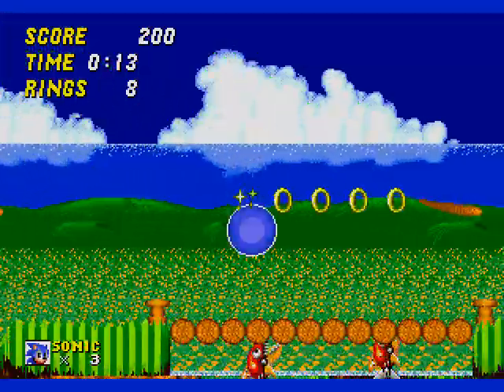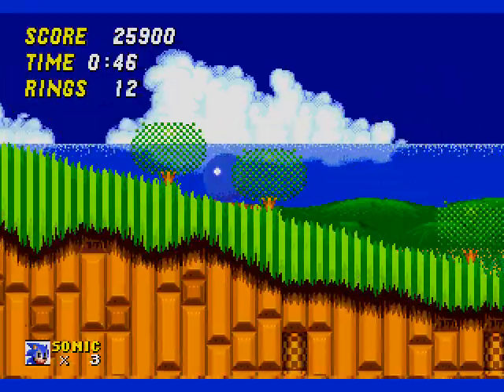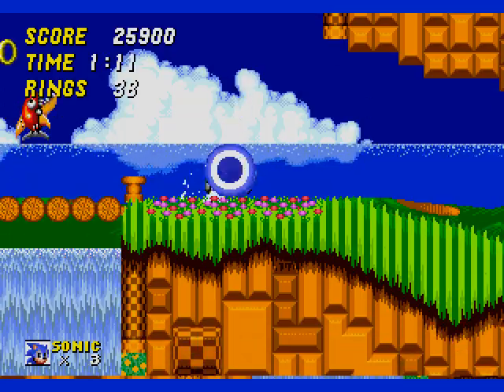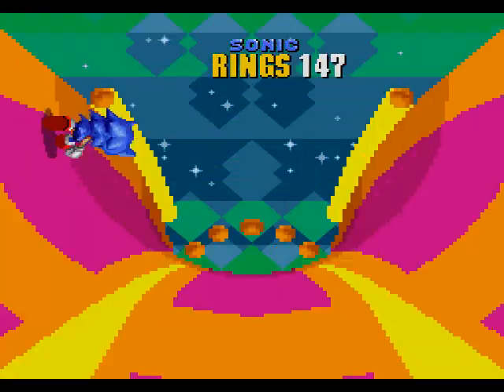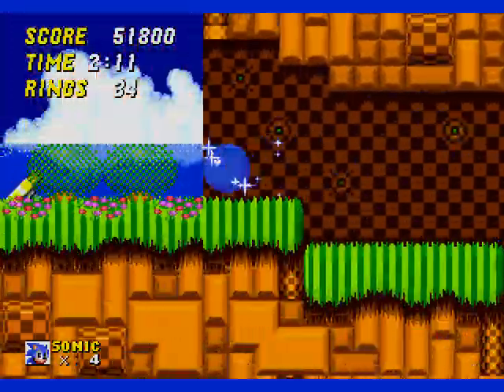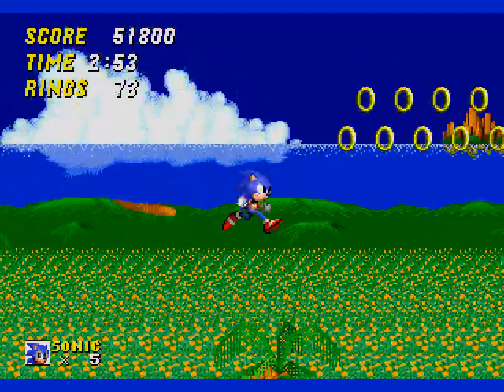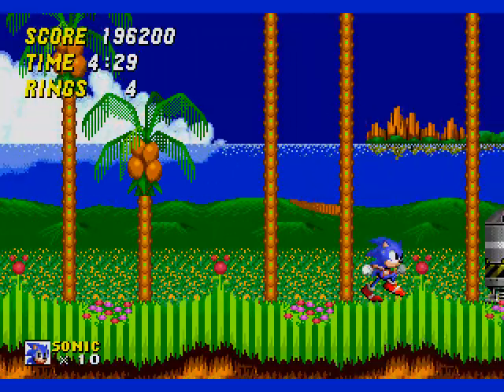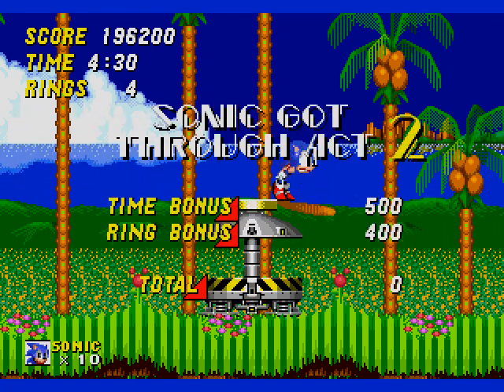LGWI - Sonic the Hedgehog 2 001 (Emerald Hill Zone, The Seven Half-Pipes of Destiny)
"Speed through this tropical bayside resort with palm trees, loop-de-loops and corkscrew speedways. Watch out for monkey-business!" - Instruction Manual

"Visually speaking, through all three games, we always start with an island. At the time, we were developing in San Francisco, and south of there was a town called Emerald Hill. We were doing a location test at a shopping center there when we saw it, and since it was a Green Hill-like name we thought well, let's use it in the game!" - Yuji Naka, Former Head of Sonic Team

While we're here, we might as well collect all seven Chaos Emeralds... y'know, because we're in Emerald Hill Zone. It almost makes sense!